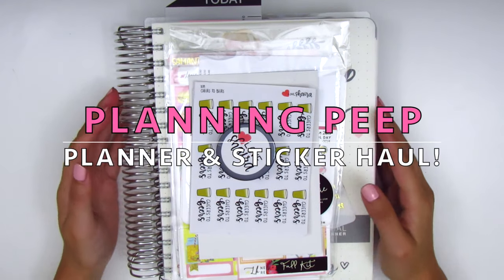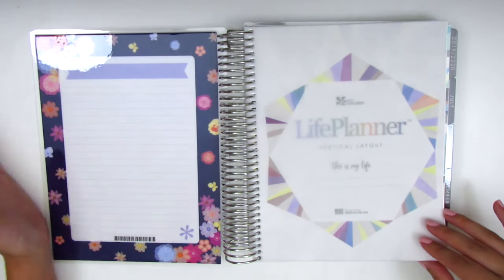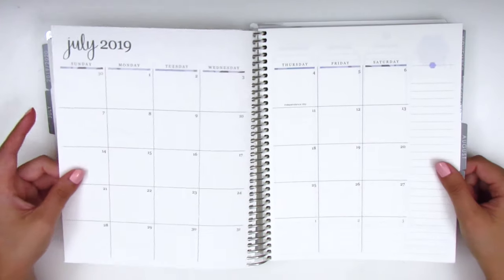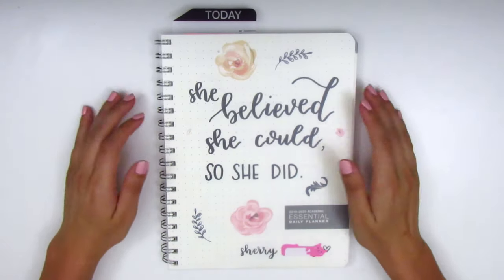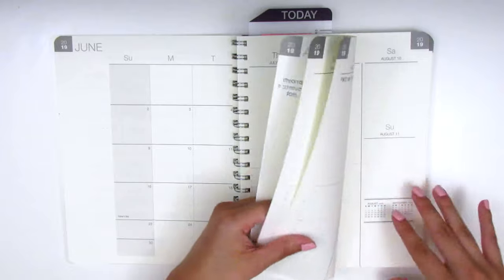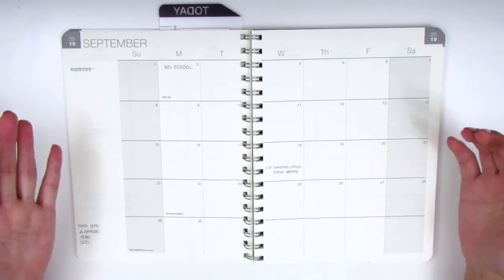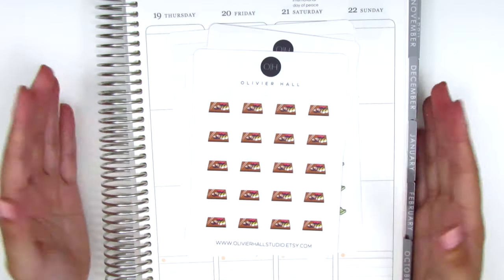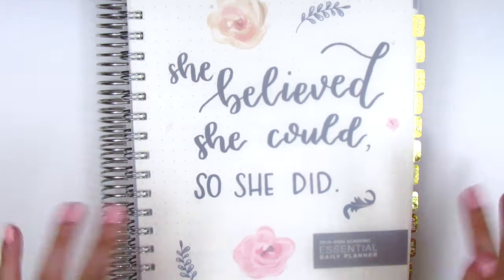Planner and Sticker Haul!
HAPPY MAIL:
Sherry H.

Essential Planner

Olivier Hall Studio